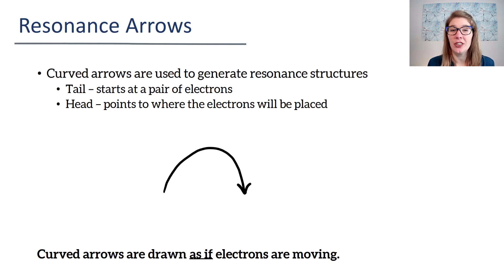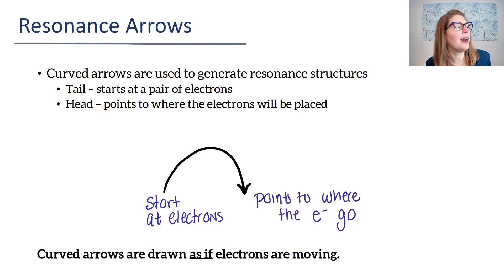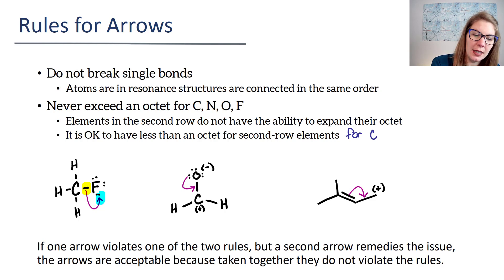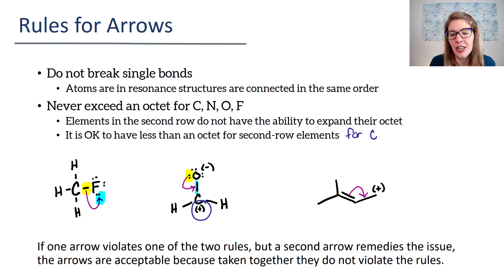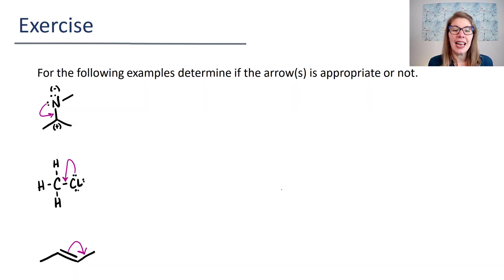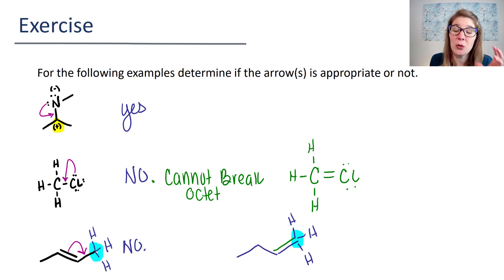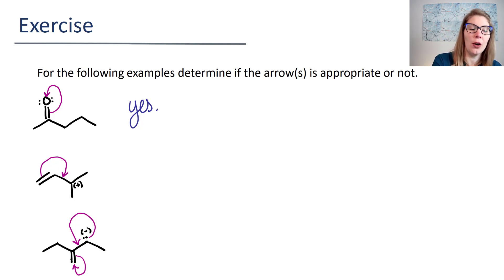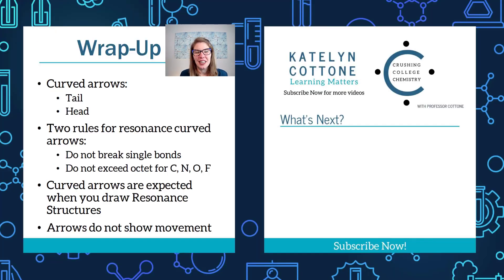Mastering Resonance: Introduction to Curved Arrows with Practice!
The arrows used for generating resonance structures are really difficult to understand. Let me walk you through them and also guide you through some practice problems!